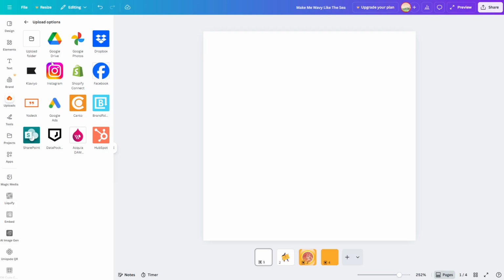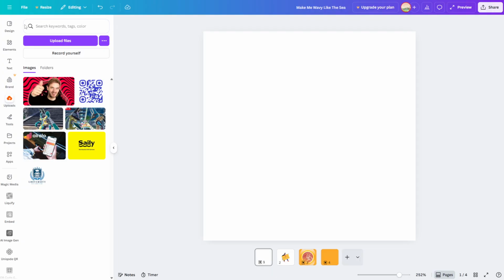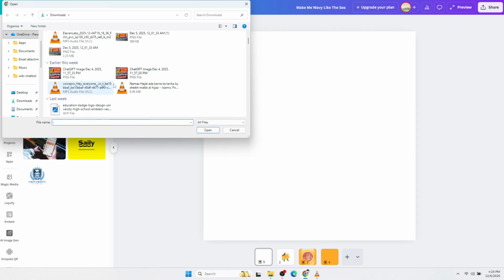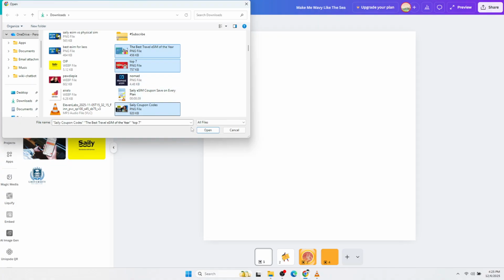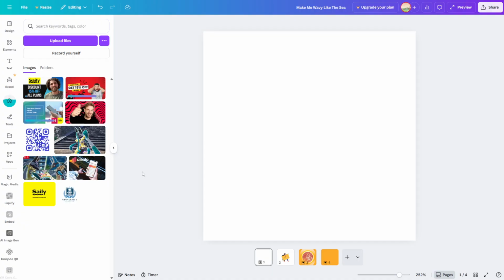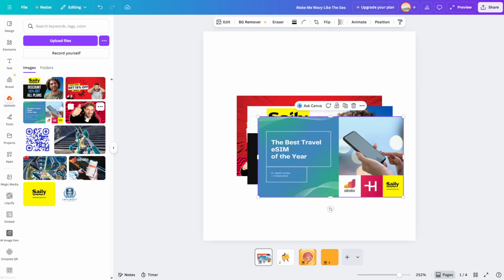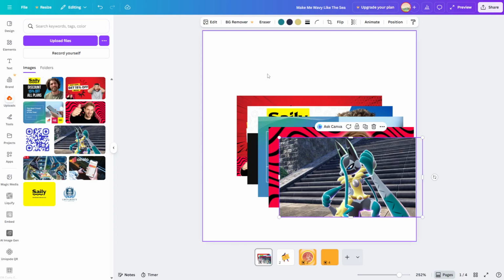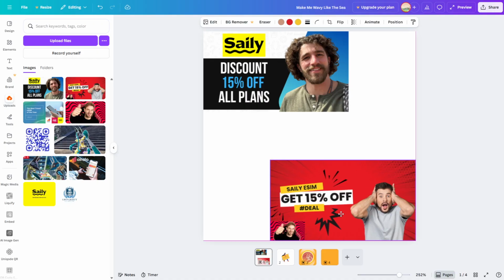How to Transfer Images Onto Canvas (Full 2026 Guide)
How to transfer images onto canvas — in this complete 2026 guide, I’ll show you step-by-step methods to print, prepare, and transfer your artwork onto canvas for a polished, professional look. You’ll learn essential materials, heat-transfer tips, mod podge methods, and finishing techniques for durability.
Ideal for crafters, artists, and DIY lovers.